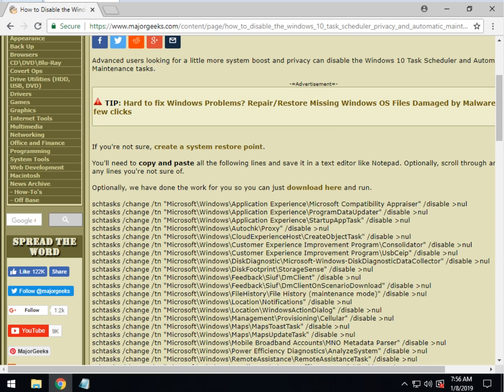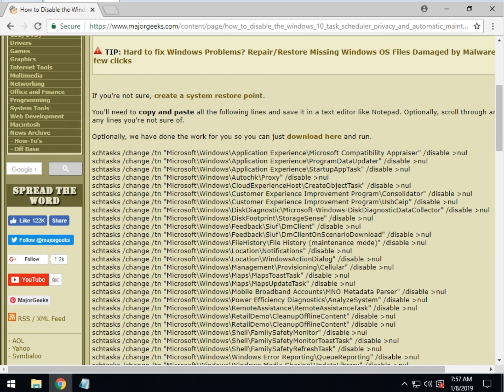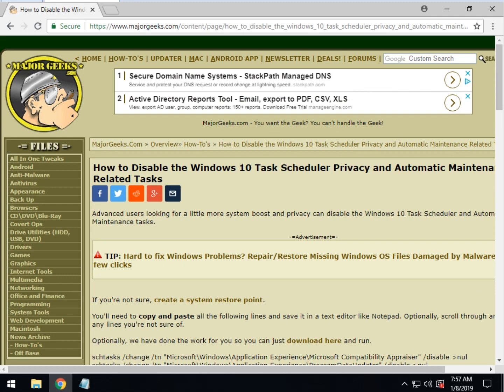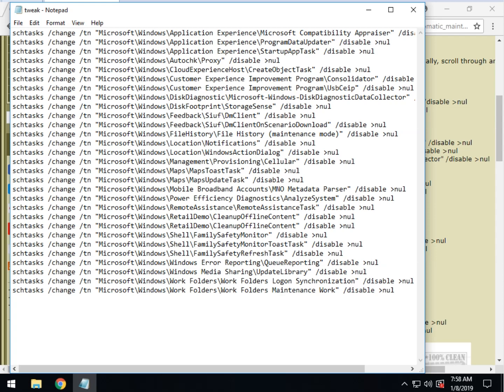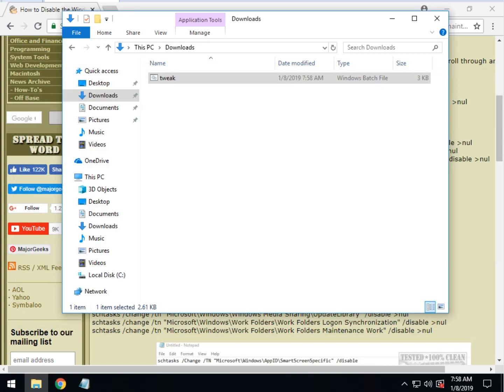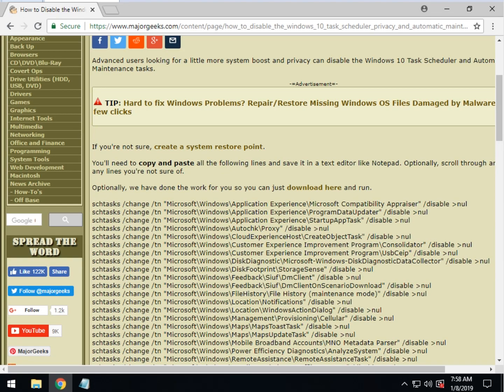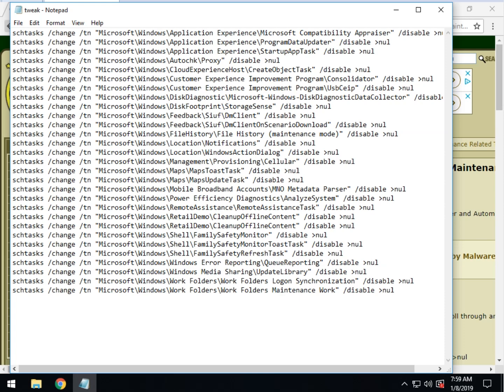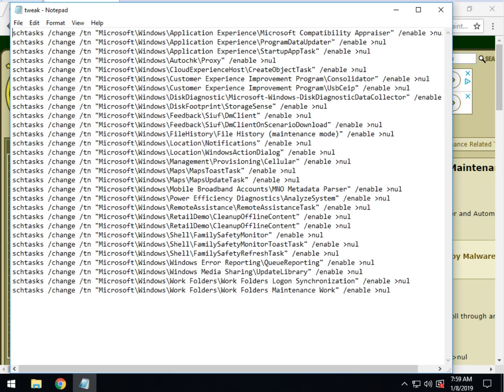How to Disable the Windows 10 Task Scheduler Privacy and Automatic Maintenance Related Tasks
Advanced users looking for a little more system boost and privacy can disable the Windows 10 Task Scheduler and Automatic Maintenance tasks.

Links to the batch file or step by step instructions